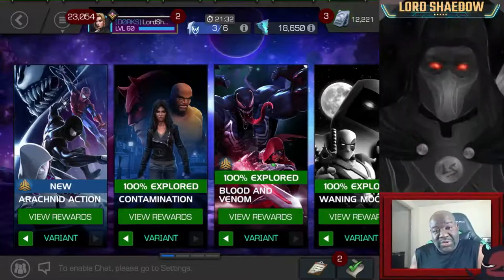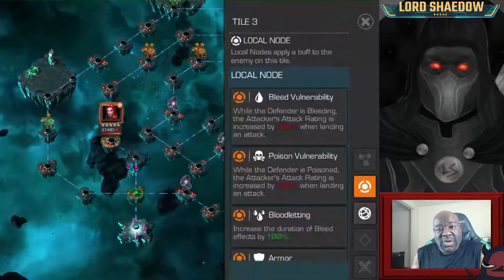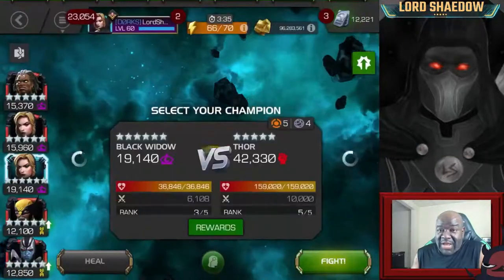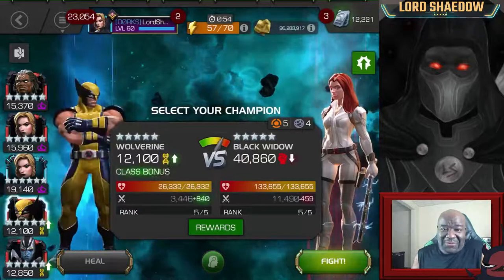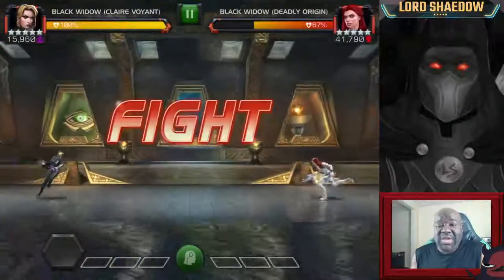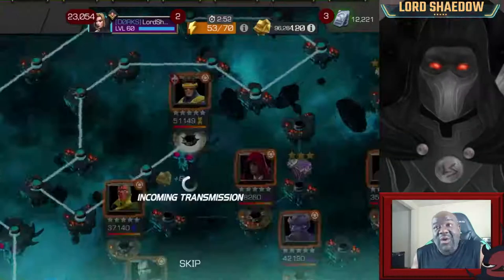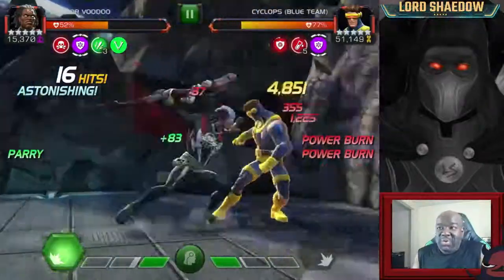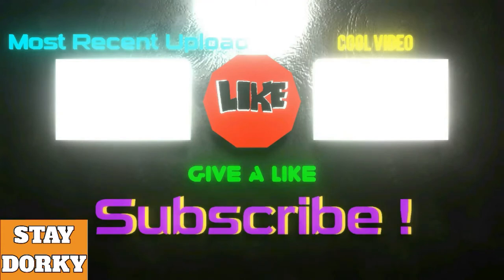Variant 7.1.1 [ No Items ] | Initial Clear Guide | The Newb | Marvel Contest of Champions